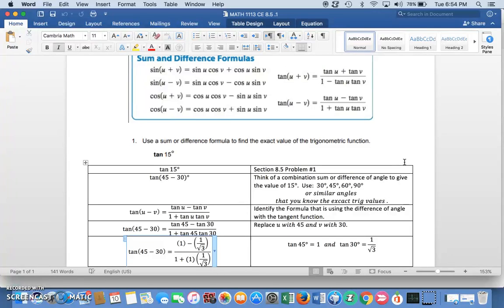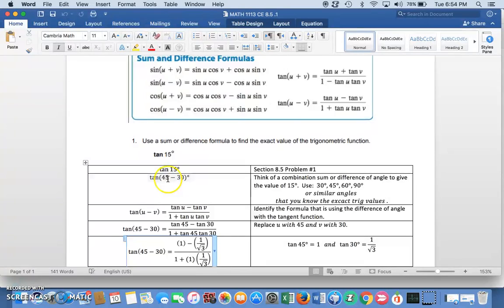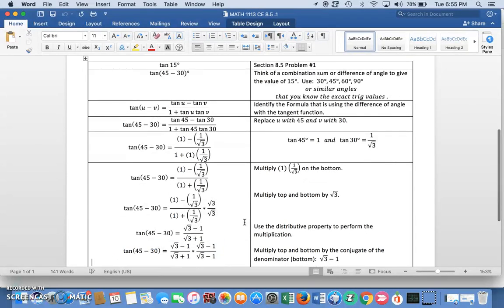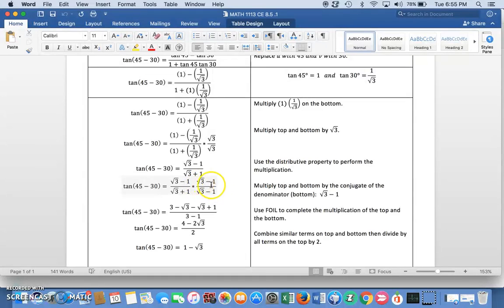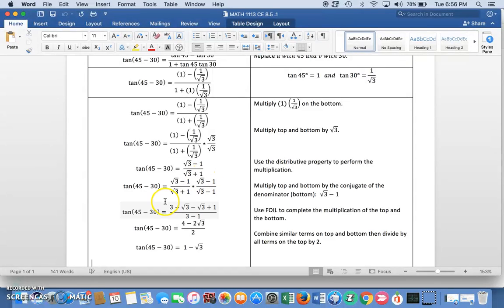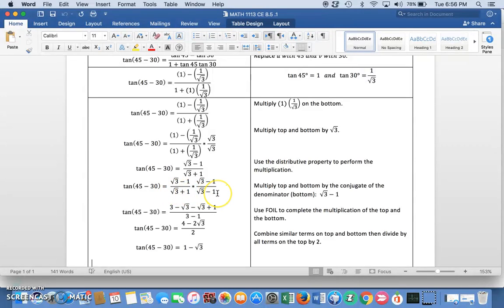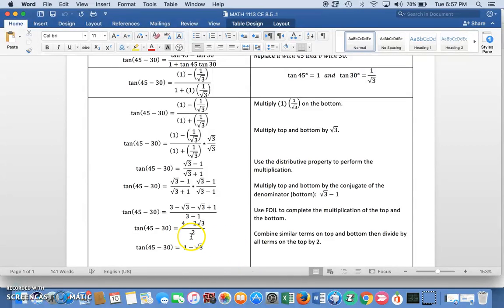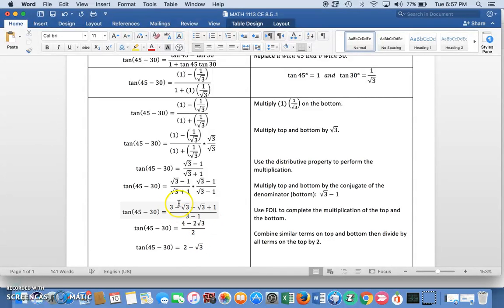8 5 1